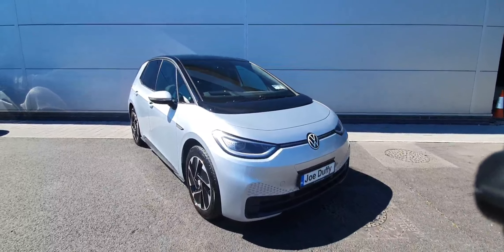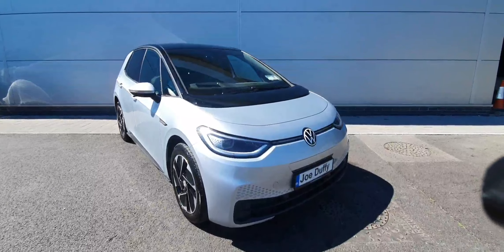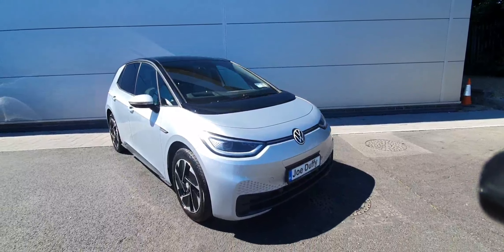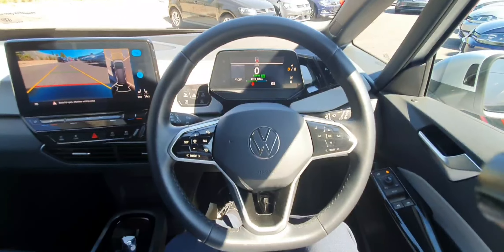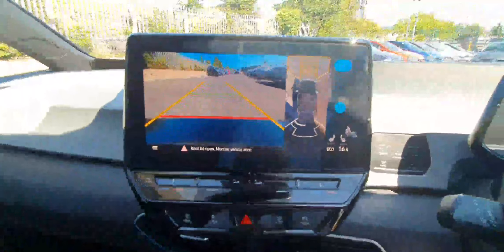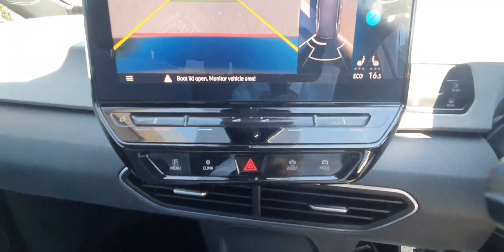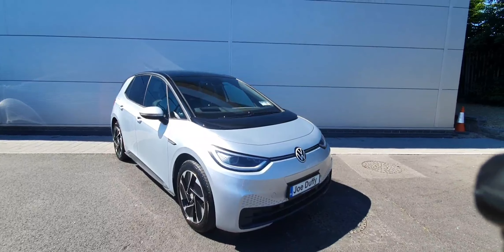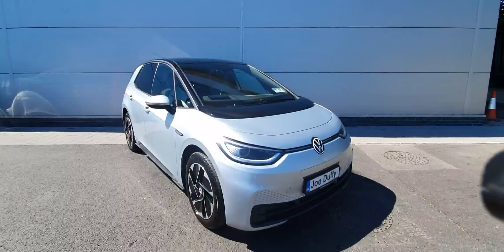212D22457 - 2021 Volkswagen ID.3 Tech 204HP 58kWh 46,400